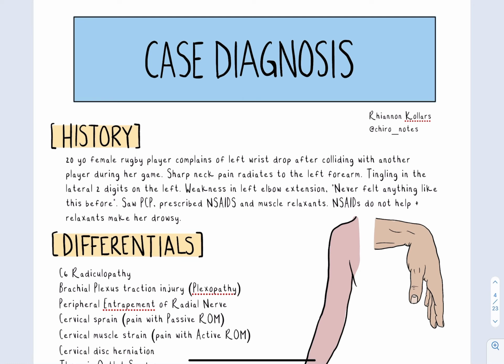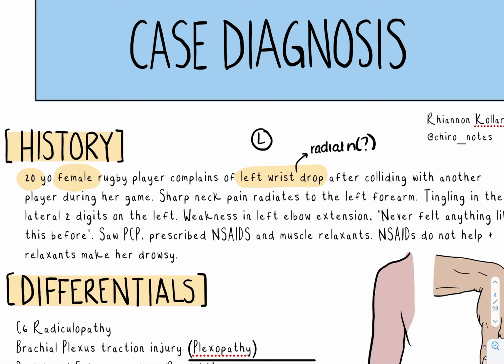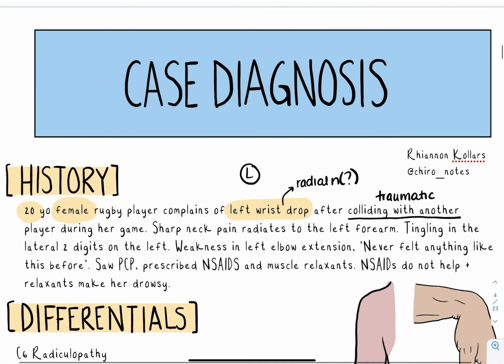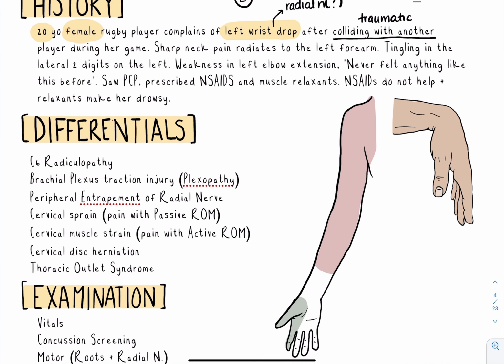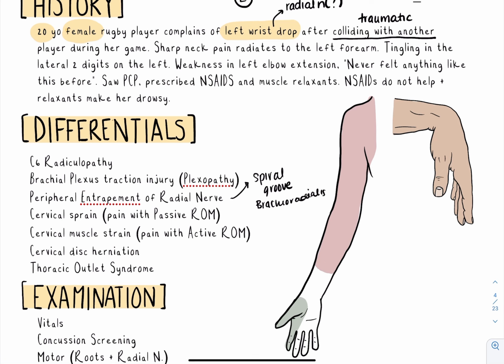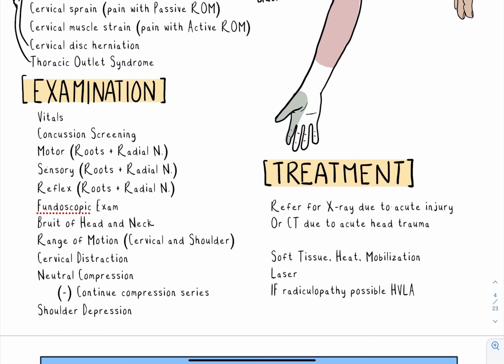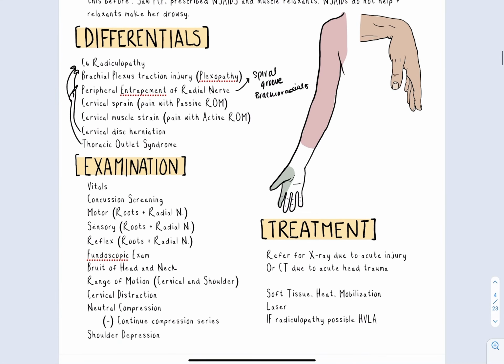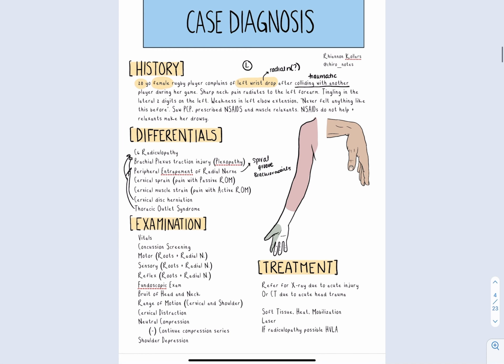Part II Neuromusculoskeletal Diagnosis: Case Diagnosis Example